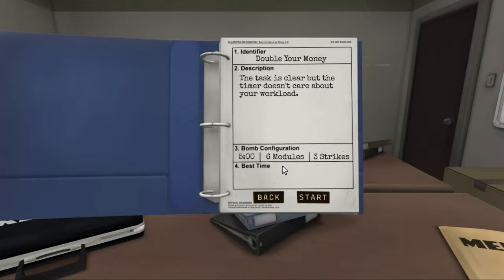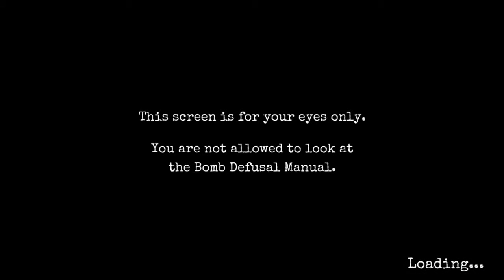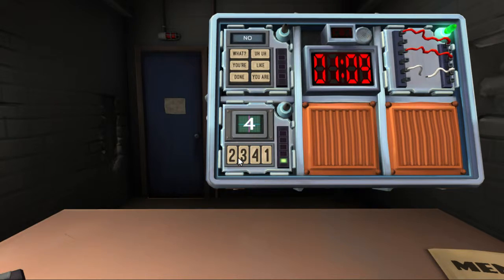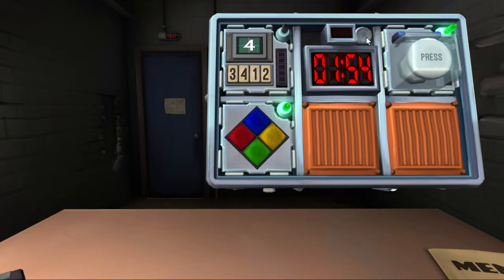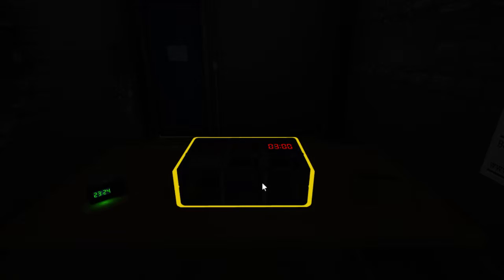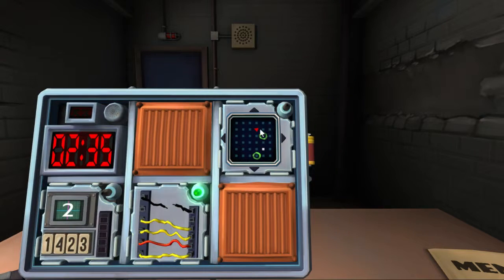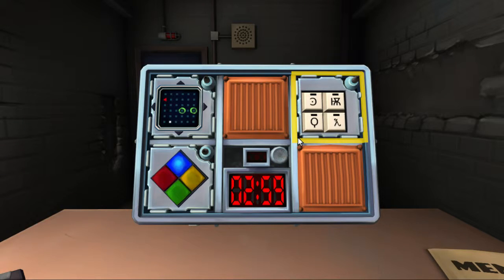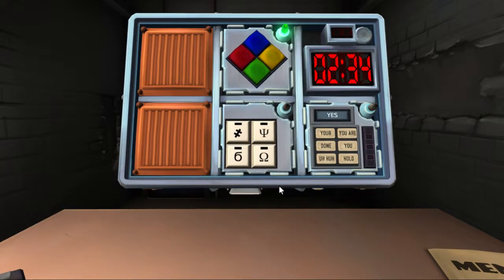Keep Talking and Nobody Explodes - We Suck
and by we, I mean Grant. He doesn't even remember the position of the button I pressed, which he has no way in knowing. What a jag.